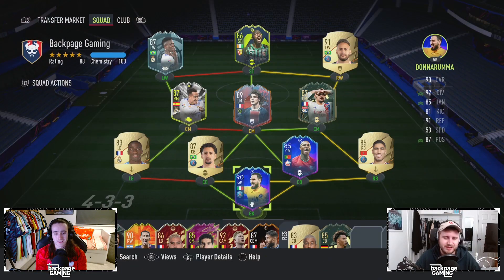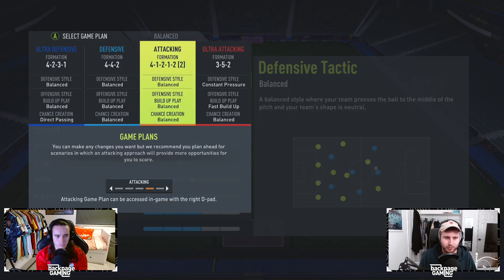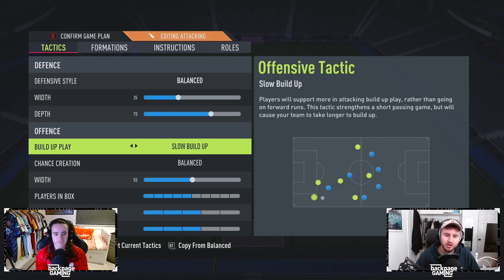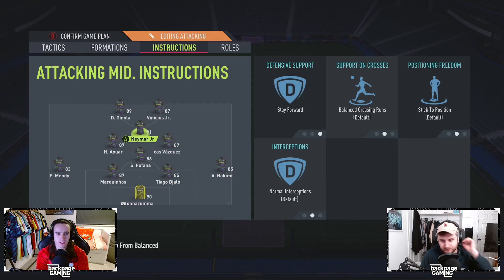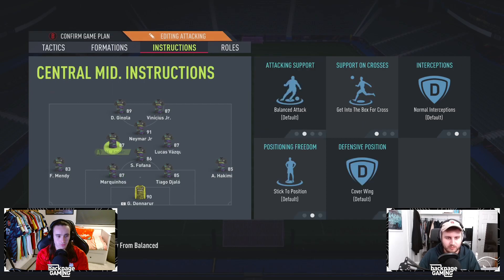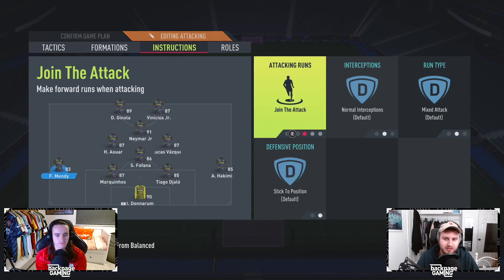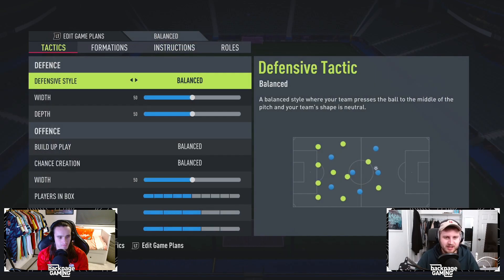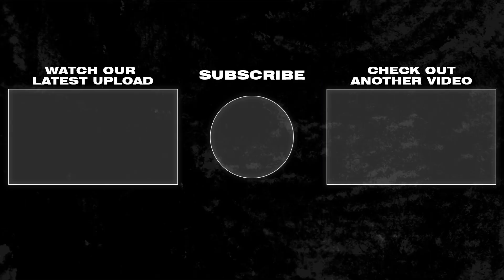*NEW* 41212(2) META TACTICS! 🏆 | Our Favourite Formation in FIFA! | 41212(2) Custom Tactics! FIFA 22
Jack has tweaked his 41212 tactics a bit recently and a lot of you guys were asking for an updated tactics video!
Post patch custom tactics
41212(2) fifa 22 custom tactics
best post patch tactics
41212 custom tactics
most op tactics
41212(2) player instructions
FIFA 22 Custom Tactics
FUT Champs Custom Tactics
Champs Play Off Custom Tactics
41212(2) Tactics
41212(2) Tactics
Best Custom Tactics FIFA 22